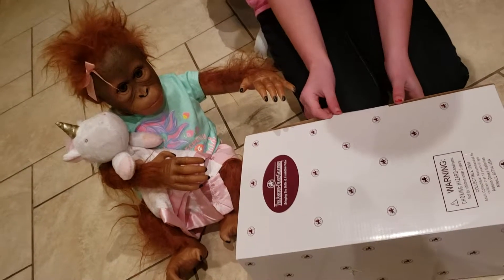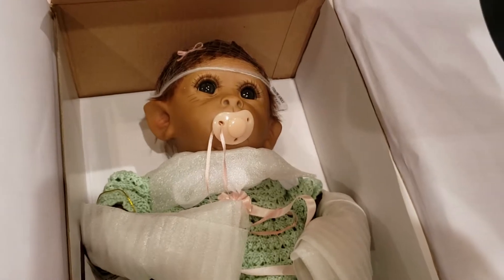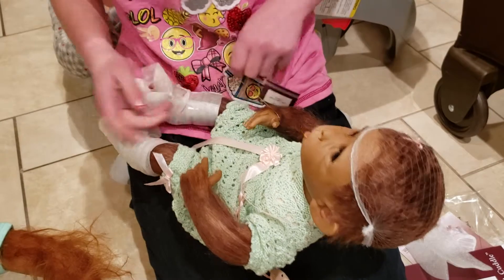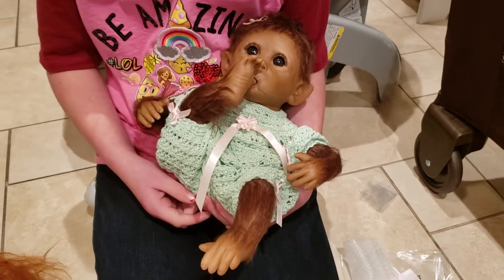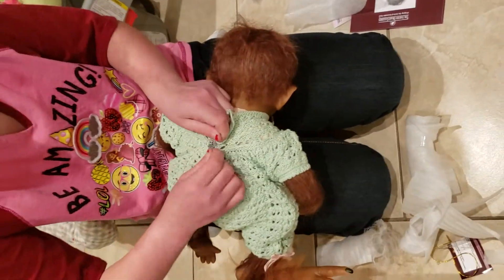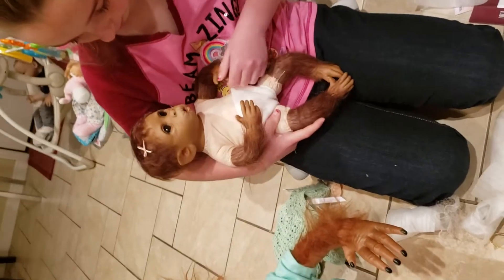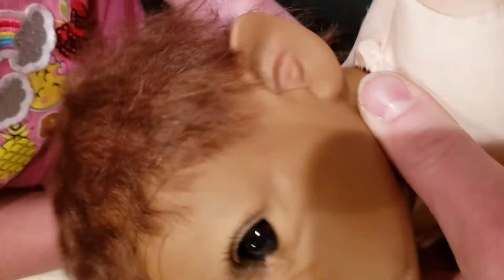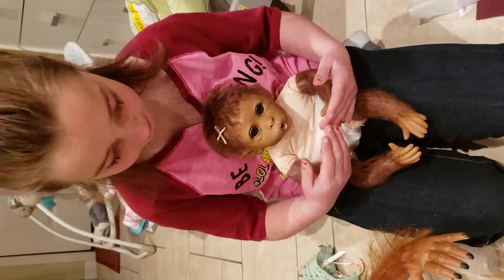Ashton Drake's "Clementine needs a cuddle "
Macie got a new doll!!